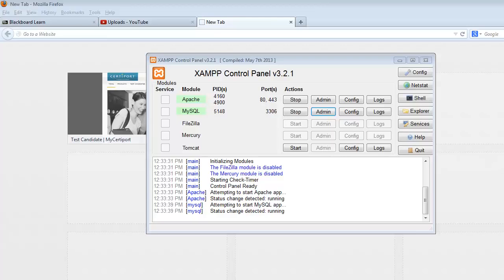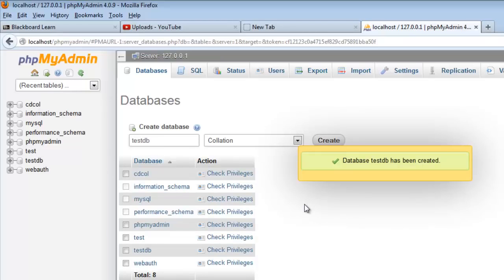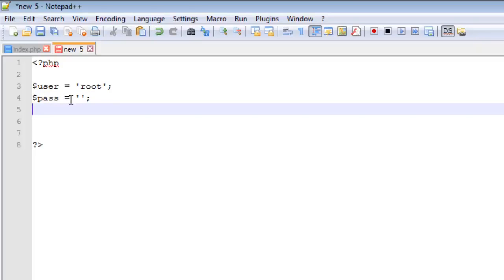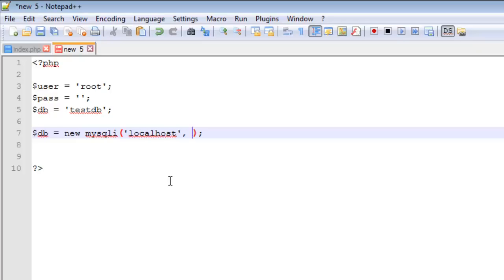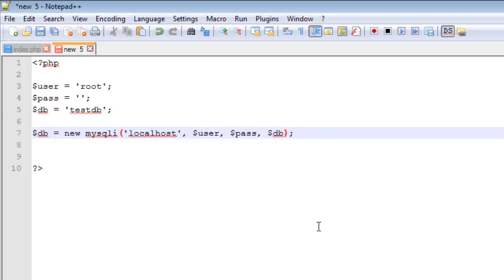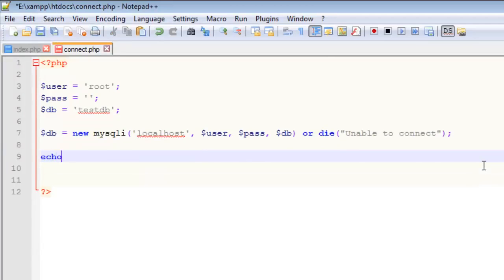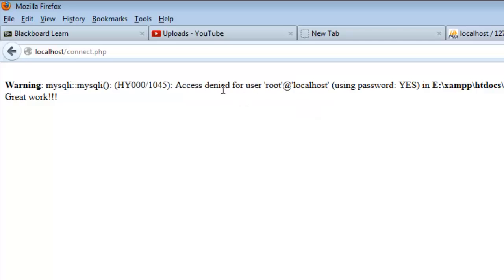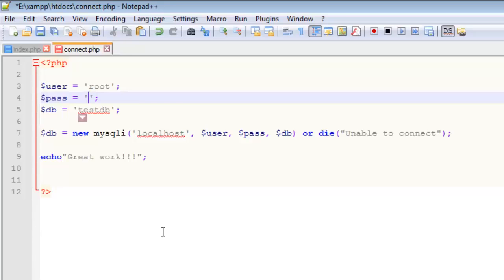Koneksi Ke MySQL dengan PHP Untuk Pemula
Pada Video Ini , Ini adalah tata cara Koneksi MySql ke PHP .
Silahkan DiPelajari